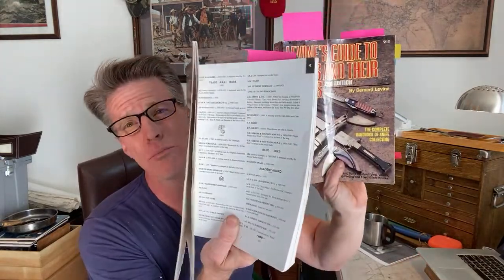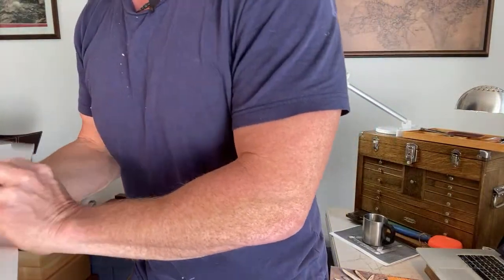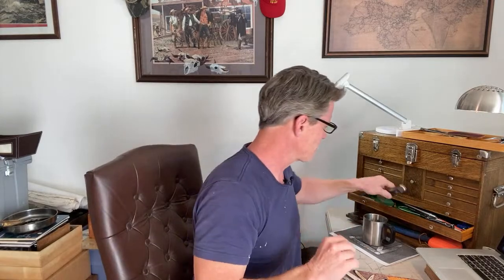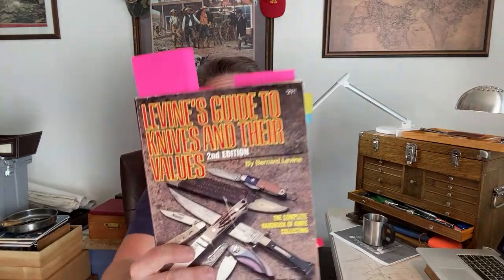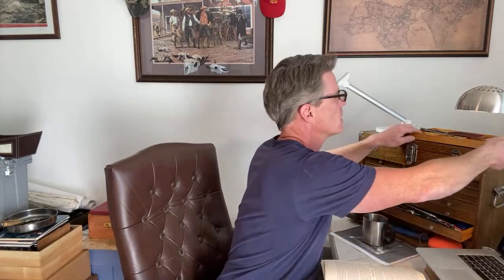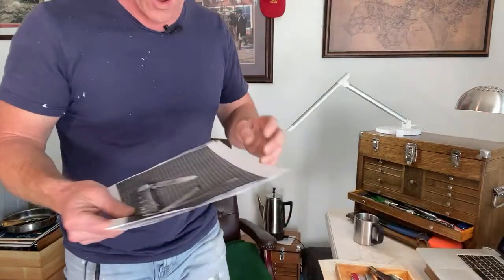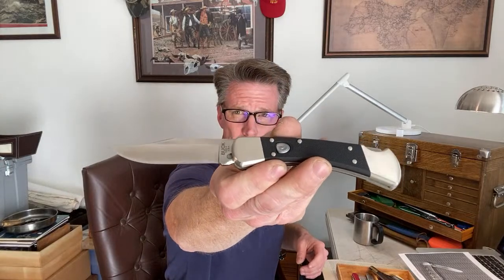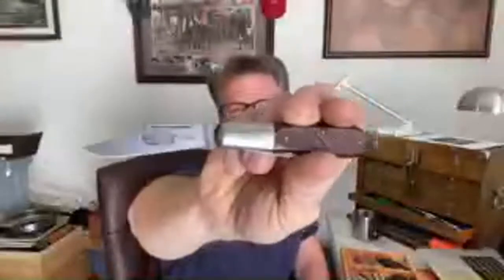How to spot a fake knife! Live, chat